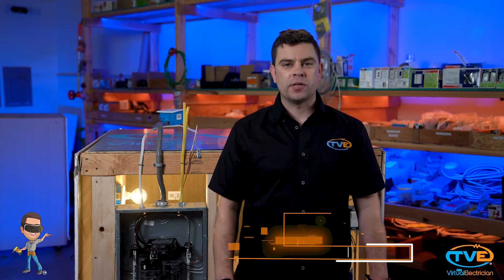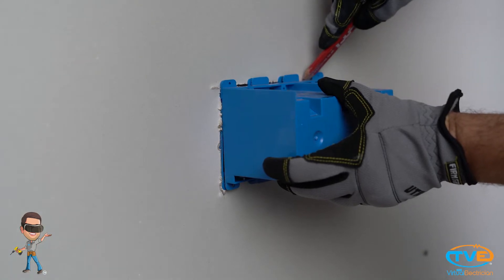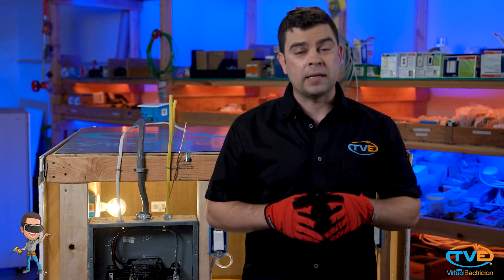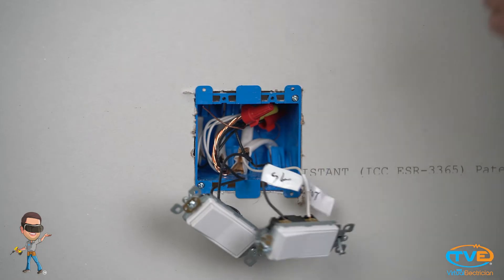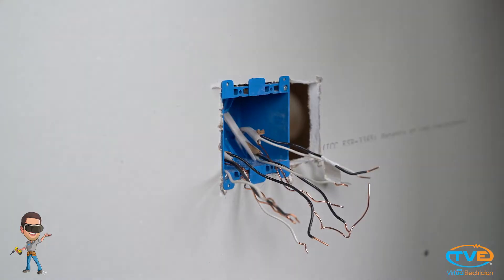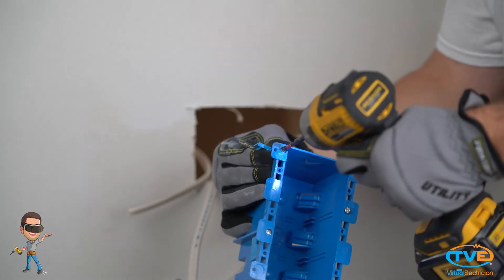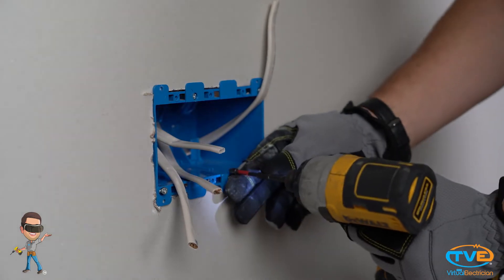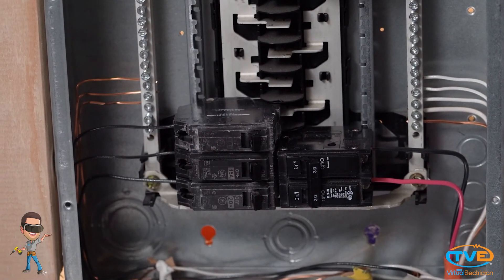Expanding electrical switch box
Expanding your current electrical box.  If you are looking to add a switch and you don't want install a stacked switch you can install a larger electrical box.
You will need to install a remodel switch box.  That is the box with the ears attached to it. You will want to use your screw gun and run the screw through the ears a couple times so that you don't strip the screws.  Make sure you mark the wires so that you can reinstall them the same way when you put the new electrical box in.